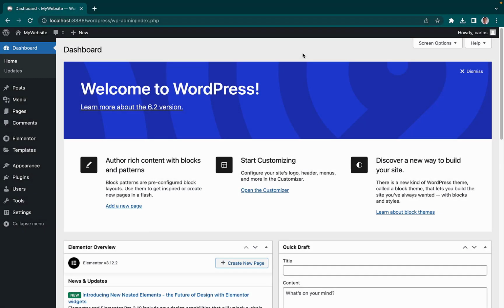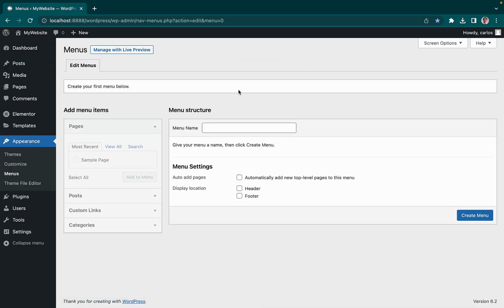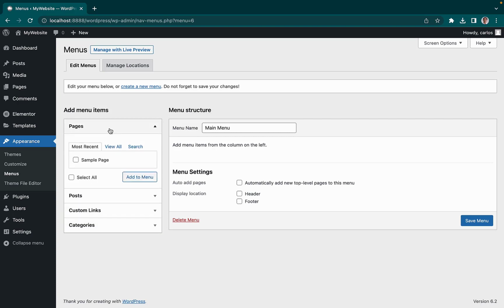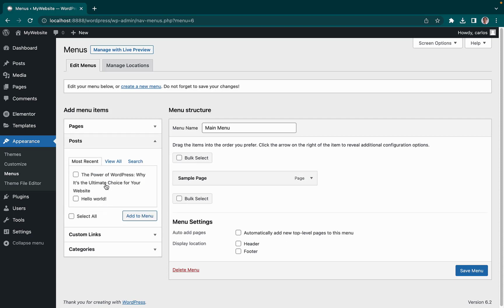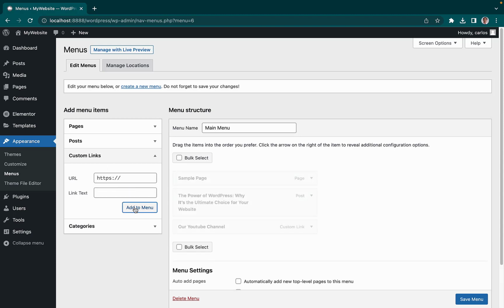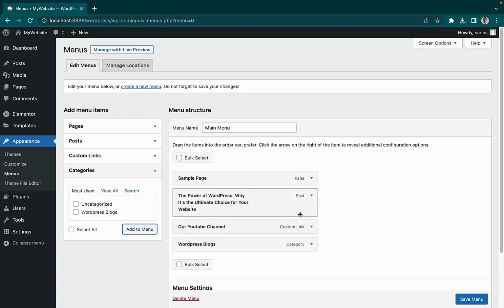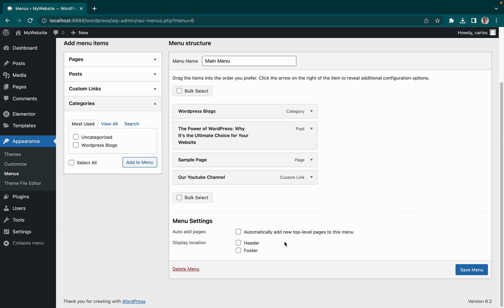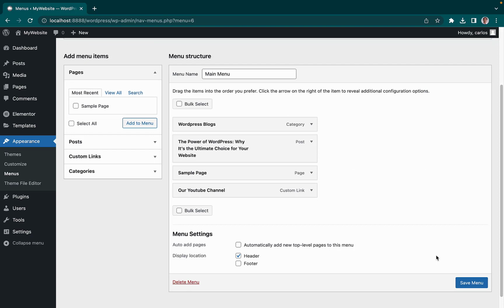How To Create A Custom Menu In WordPress